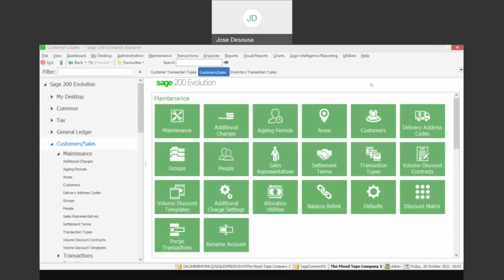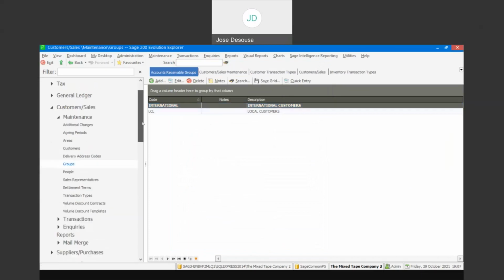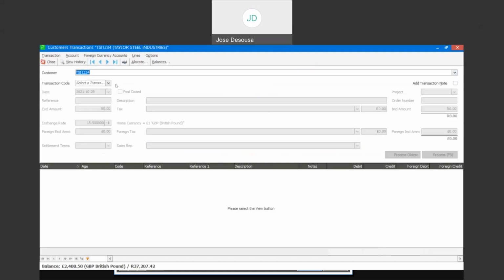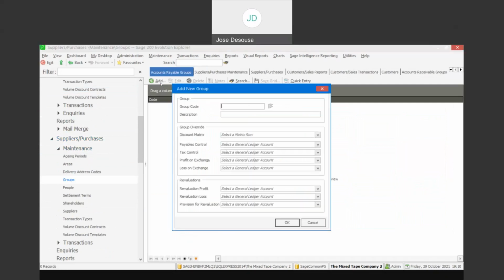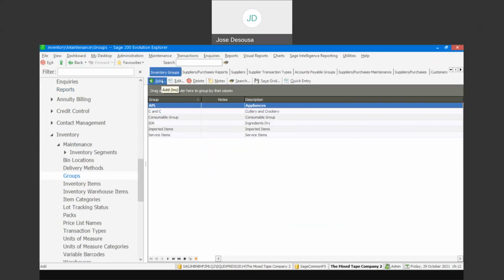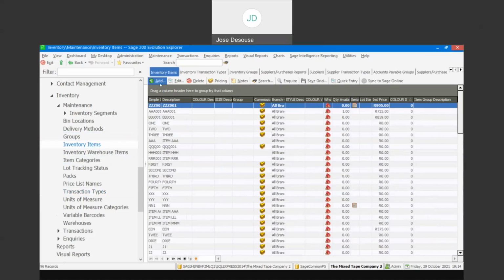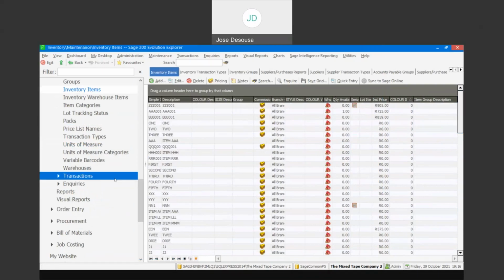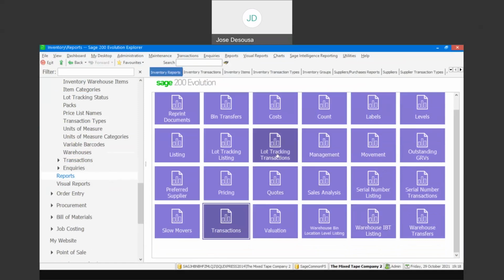Sage 200 Evolution: An Introduction to Groups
This presentation covers the functionality of groups within a Sage 200 Evolution database. Information on how to create groups and how these groups are linked to customer accounts, supplier accounts and inventory items are showcased.